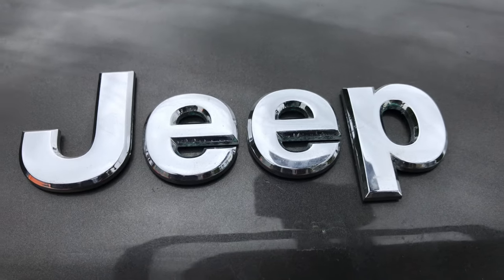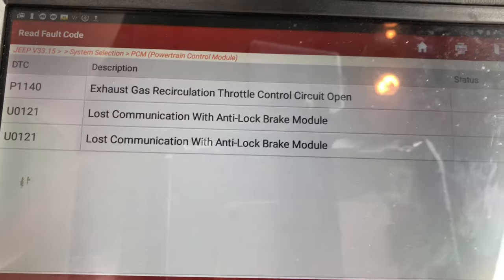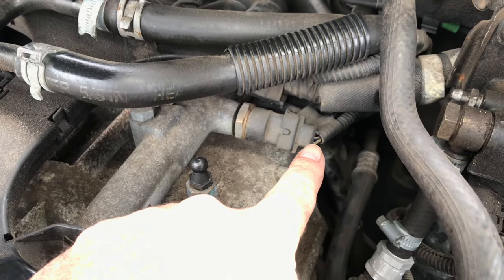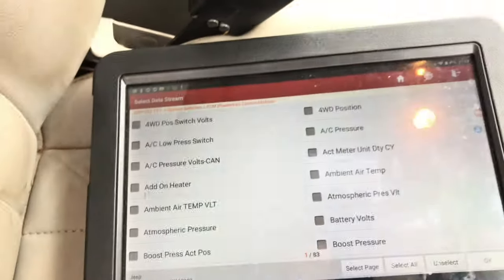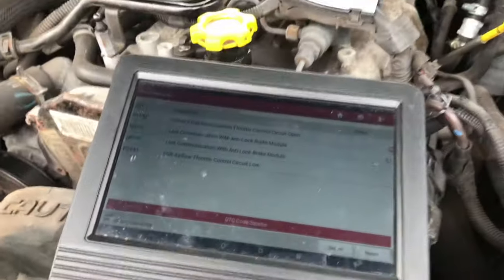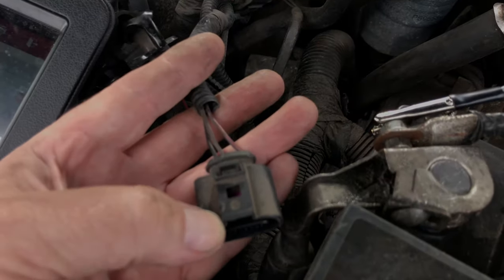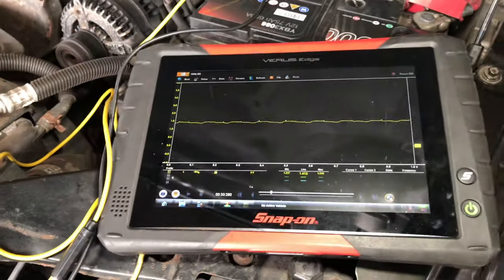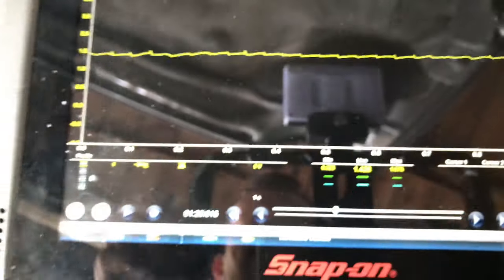Jeep Cherokee (2008) - P0093 Large Fuel Leak, P1140 Throttle Actuator Control Valve